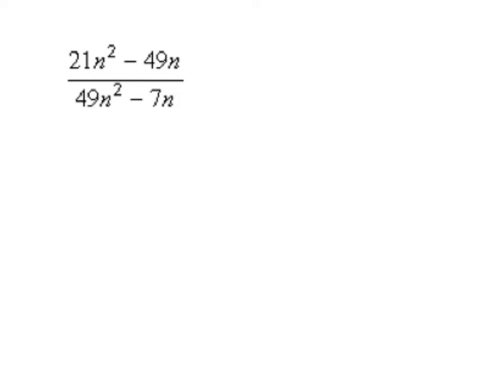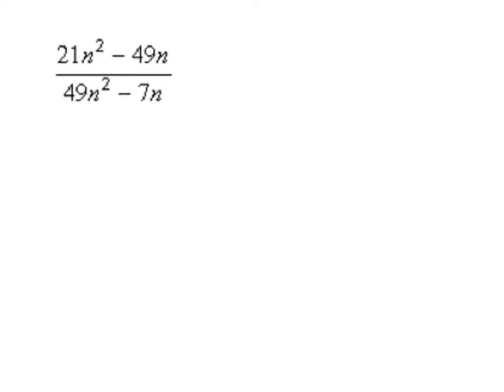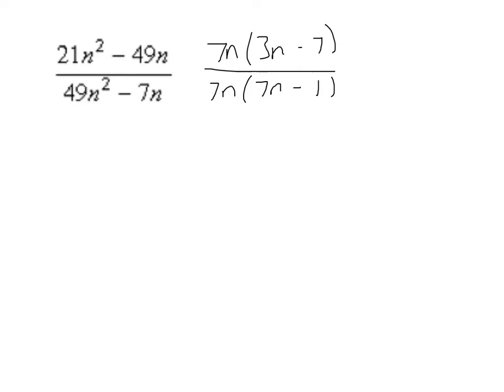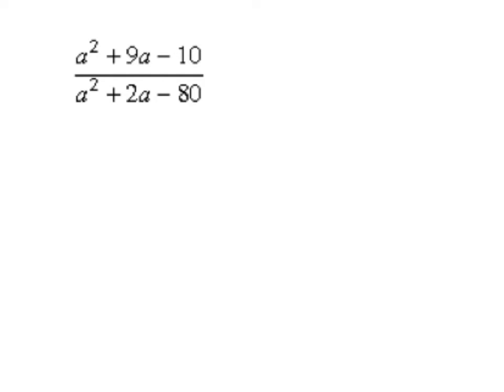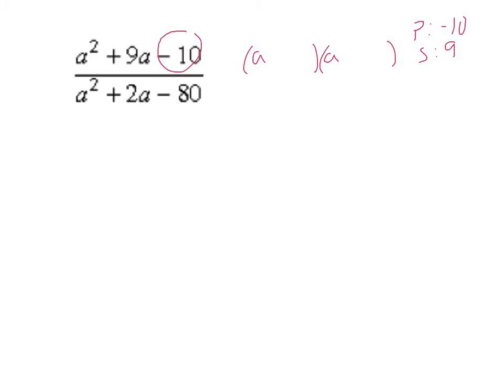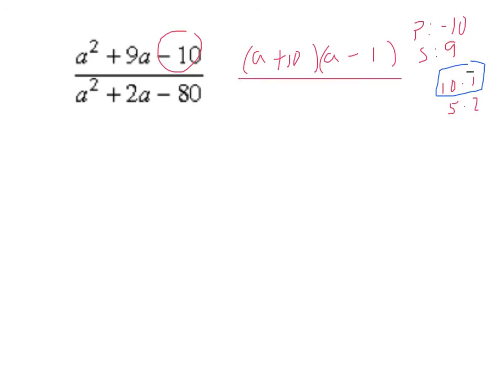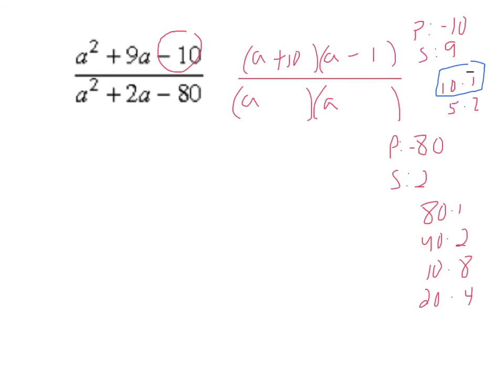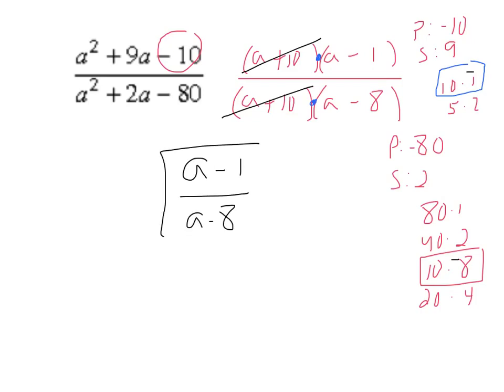S4 V3 Simplifying Rational Expressions